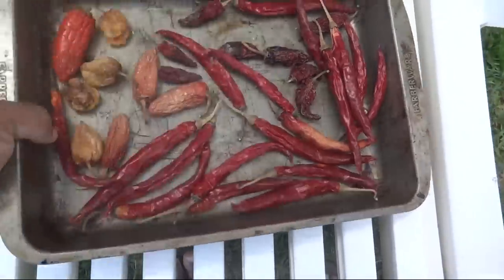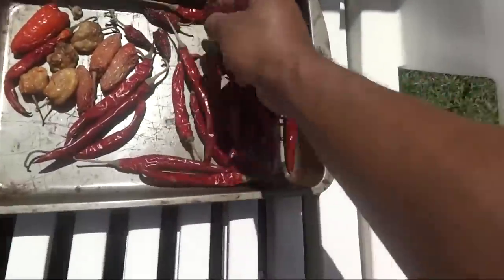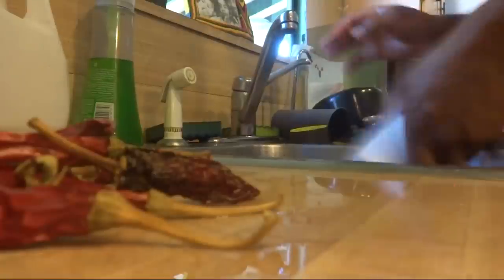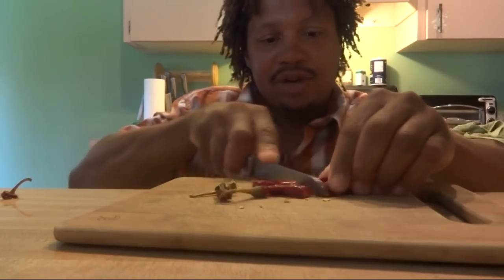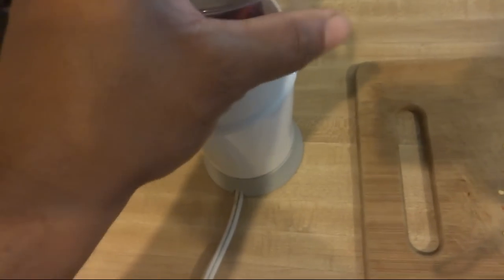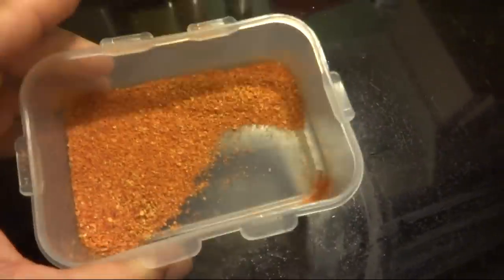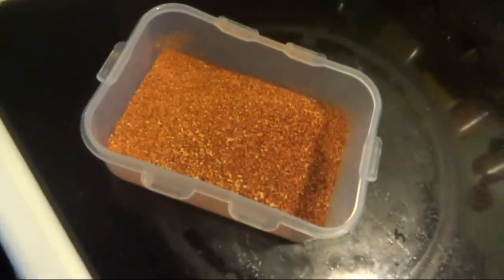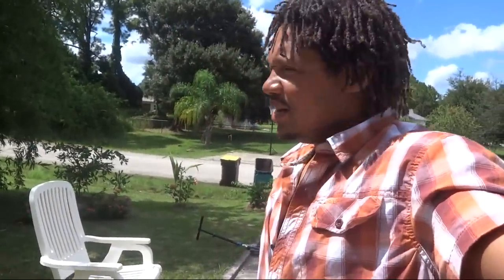How I make homemade chili powder